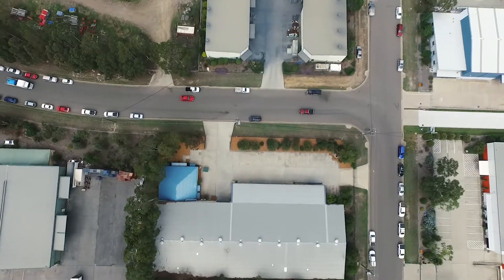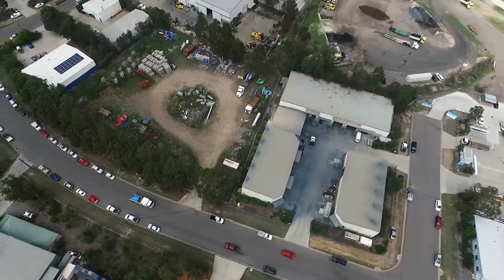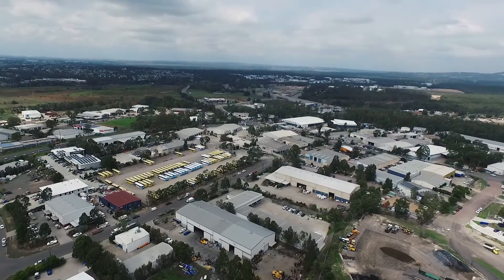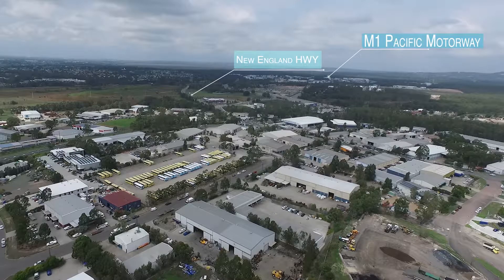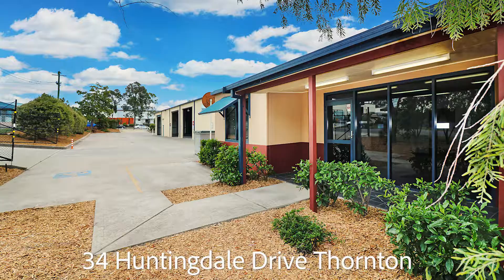34 Huntingdale Drive THORNTON - Raine & Horne Commercial Newcastle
This warehouse/office is now for lease for the first time since it was built.  With it's huge power and gas supply and ample offices it would suit any high end industry looking to locate in the Thornton Industrial Estate. Call Steve Dick on 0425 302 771 to discuss.